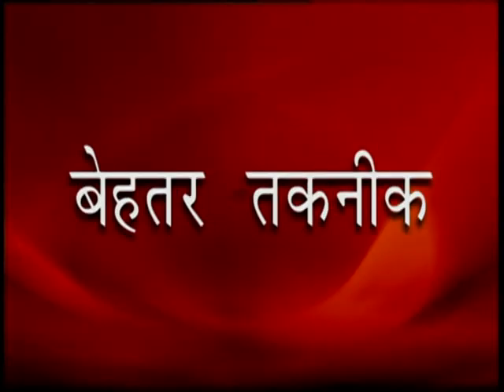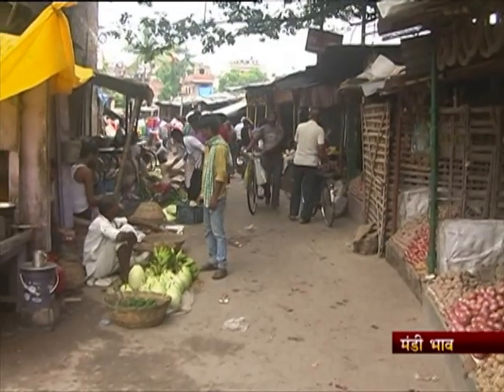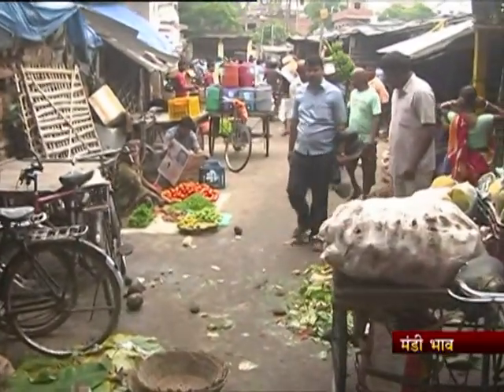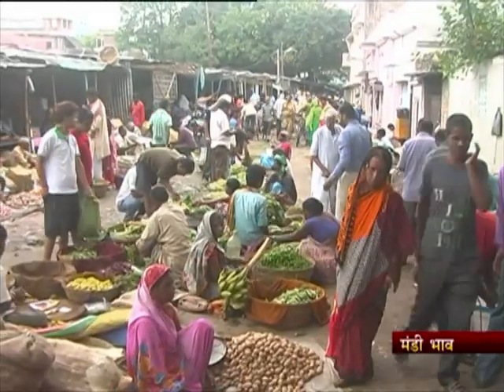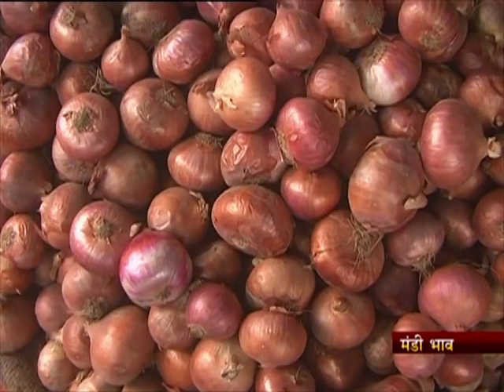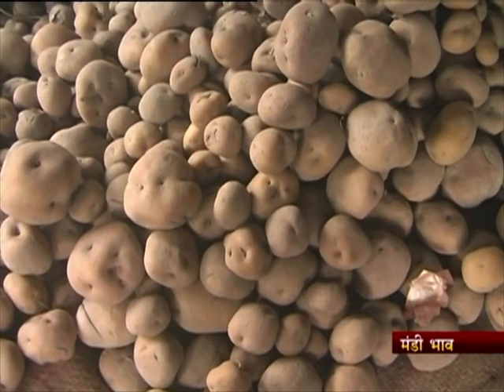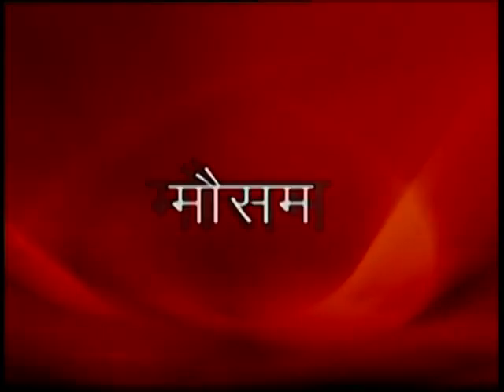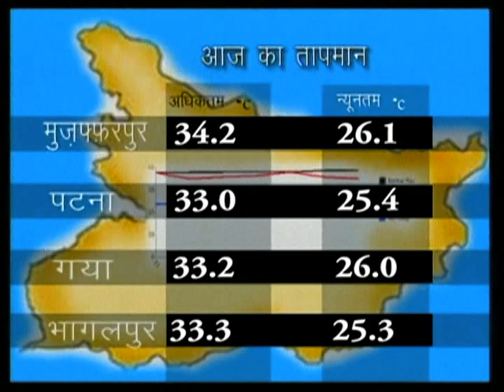MUZAFFARPUR 15th August 2016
DOORDARSHAN
REGIONAL KENDRA
MUZAFFARPUR